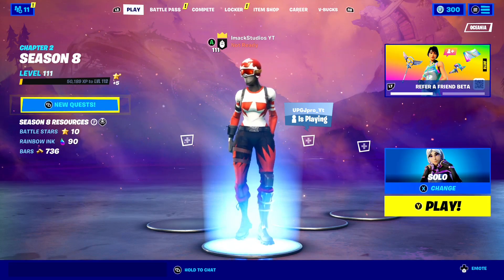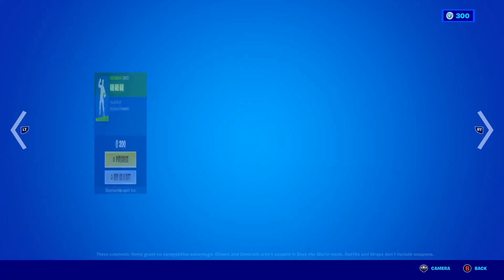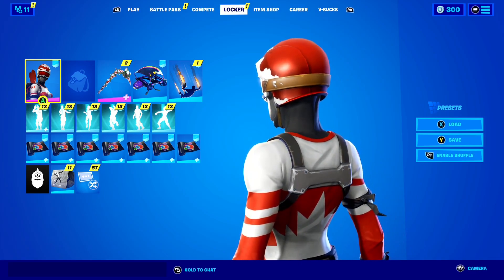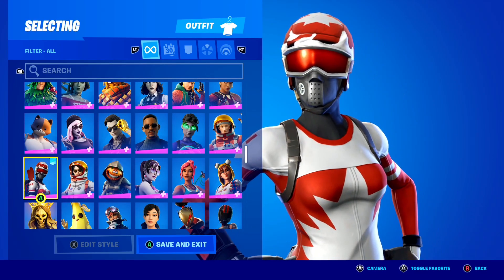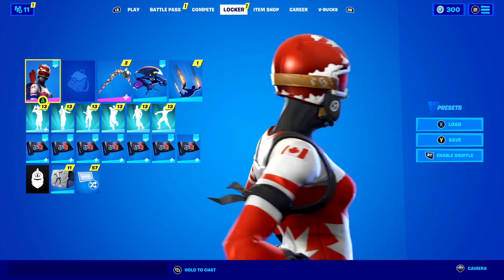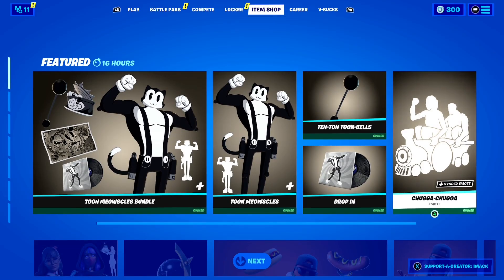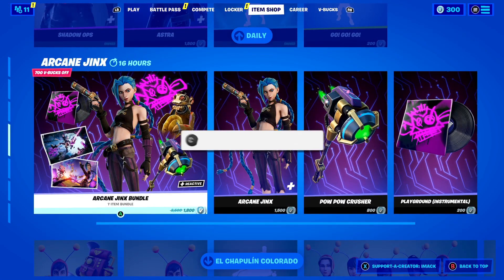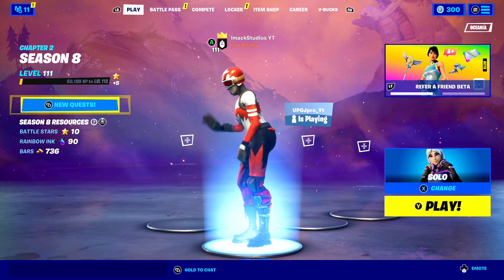FORTNITE MOGUL MASTERS SKINS RETURN RELEASE DATE!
What's up guys, in this video I talked about the return release date of the mogul masters skins in Fortnite chapter 2 season 8! The mogul masters skins are some of the most popular skins in the history of Fortnite and this video talks about the return release date of the mogul masters skins into the daily Fortnite item shop today. This video also answers the question: 'when are the mogul masters' skins coming back in Fortnite?'

FORTNITE MOGUL MASTERS SKINS
MOGUL MASTERS SKINS FORTNITE
MOGUL MASTERS SKINS RETURN RELEASE DATE FORTNITE
WHEN ARE THE MOGUL MASTERS SKINS COMING BACK TO FORTNITE